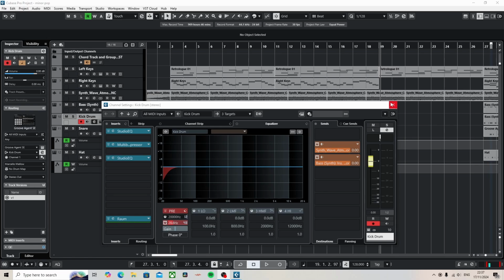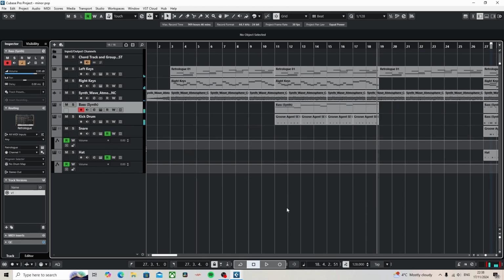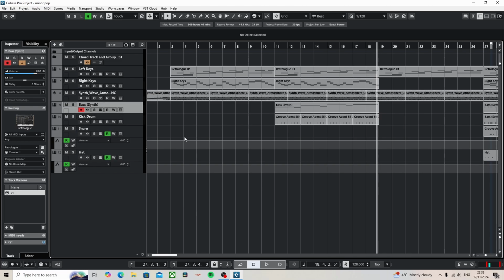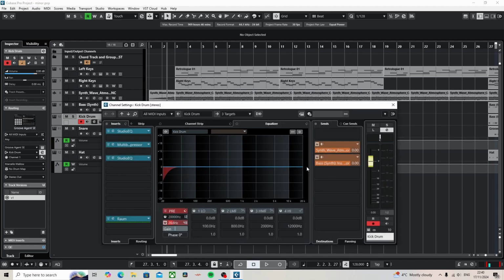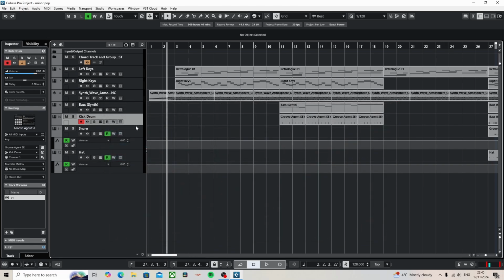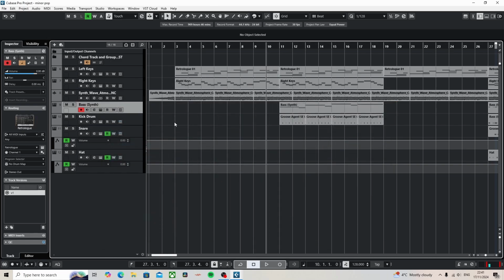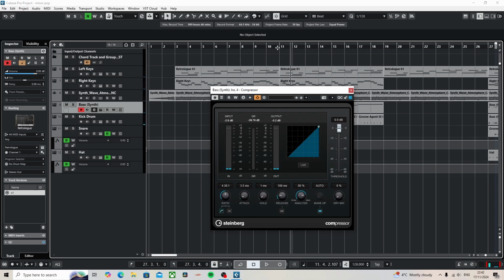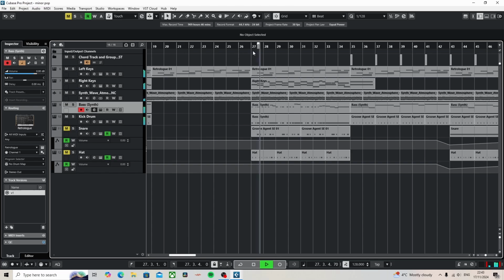What Is A Sidechain? (Cubase Tutorial)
In this video I give you an introduction into side chaining and how it can be used.